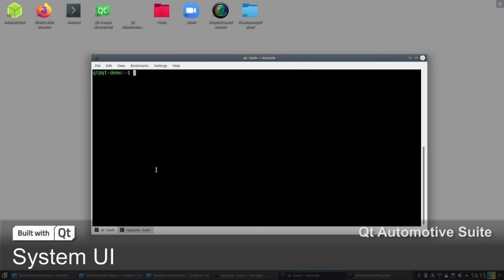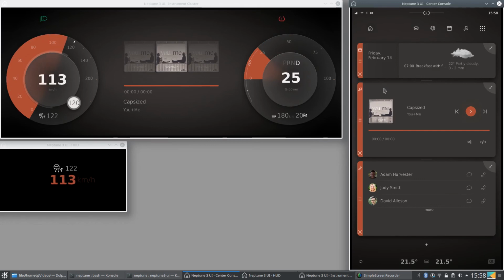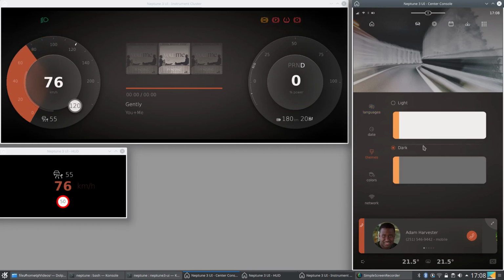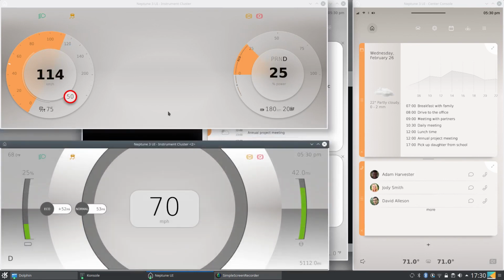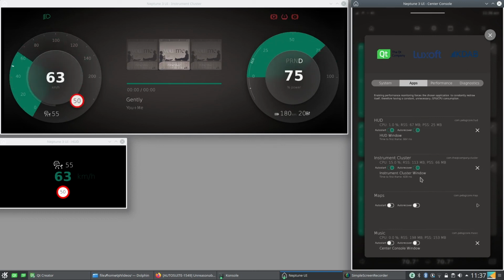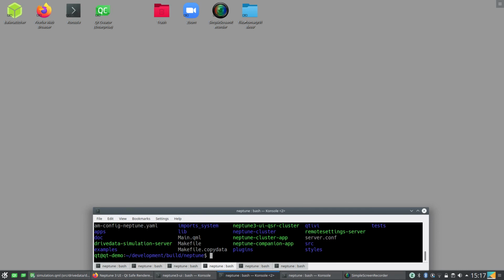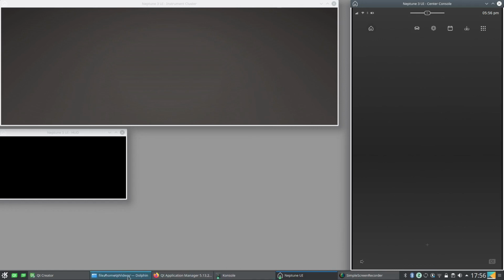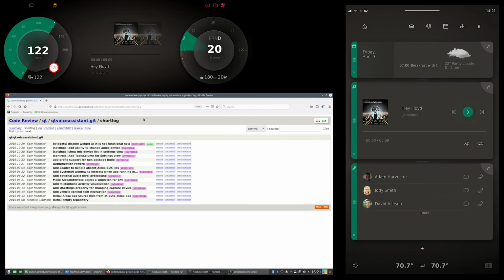Qt Auto Screencast